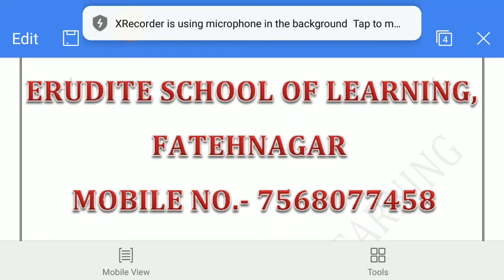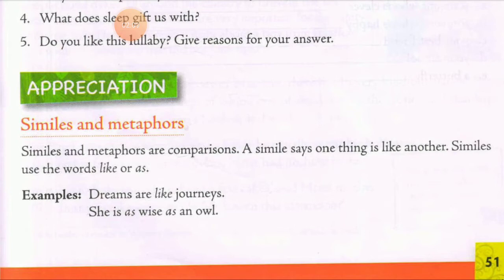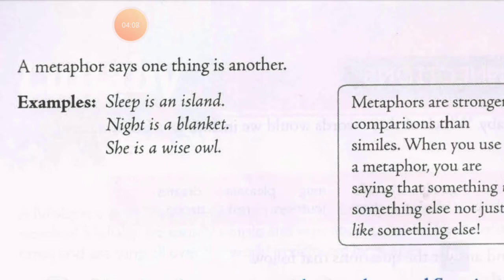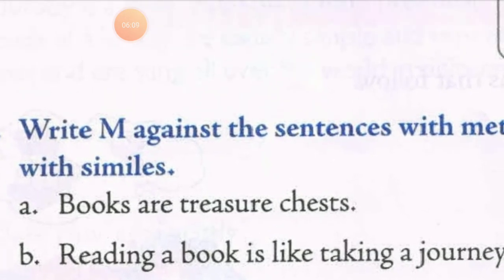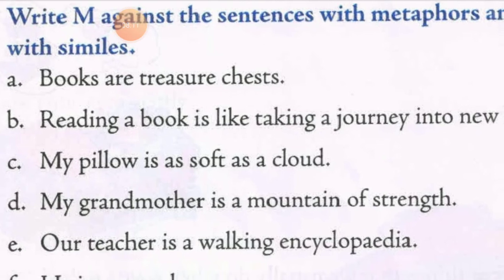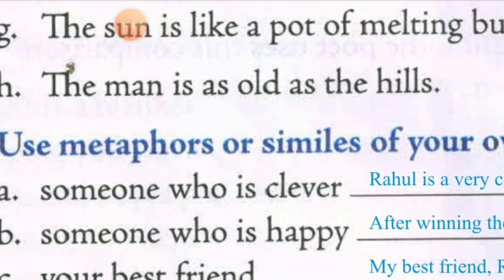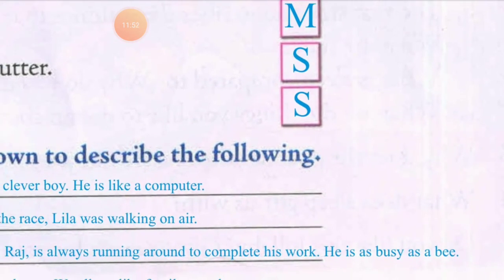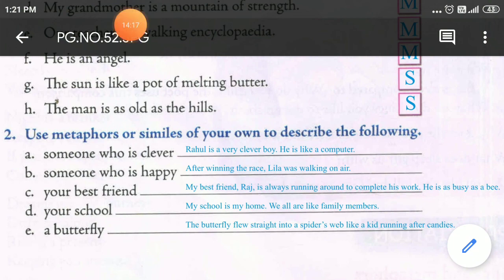Class - 4 , Subject - English , Chapter - 3 Poem , Lecture no. 3